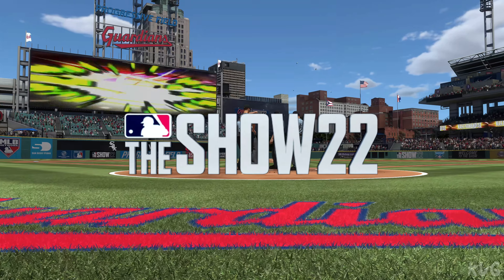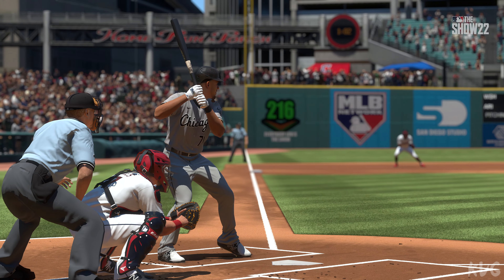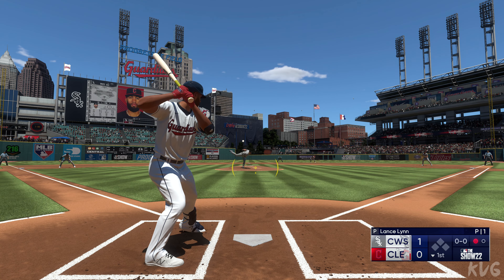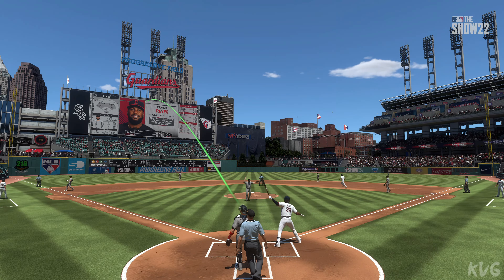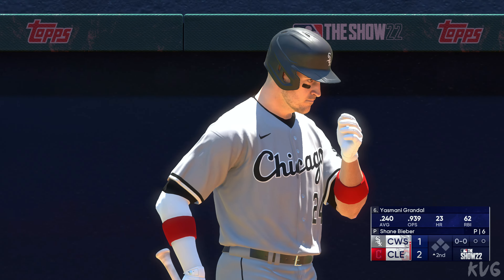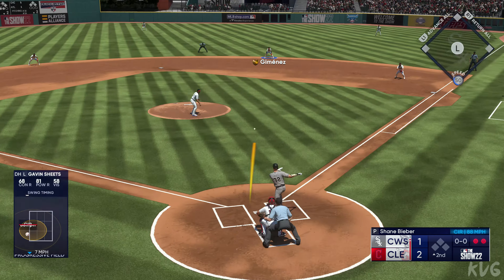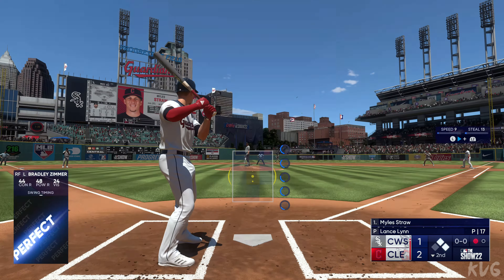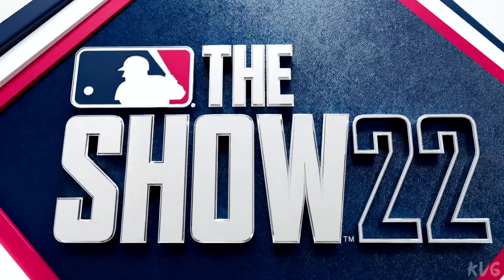MLB The Show 22 - Chicago White Sox vs Cleveland Guardians - Gameplay (PS5 UHD) [4K60FPS]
Gaming Consoles Specs:

►PlayStation 5
►TV: Samsung QLED QE55Q6FN 4K Ultra HD
►Capture Card: Elgato Game Capture 4K60 S+
►Steering Wheel & Pedals: Logitech G29 Driving Force
►Playseat: Playseat Evolution Alcantara

Game Information:

Every pitch. Every hit. Every win. Make your mark and Own The Show™.

With the all-new MLB® The Show™, there are more ways than ever for gamers to play. Craft the perfect team, round up your friends to see who’s champion of the couch or online, or spend an evening raking in homers as you progress your career to the big leagues in Road to the Show.

Unleash your creativity with your created Ballplayer and go for glory in the new and improved Diamond Dynasty. Play solo offline or online* against others with your custom squad to test your skills and become king of the diamond. Try the new Mini Seasons mode, where each season brings new challenges as you face off against new competition!

Get the next-generation MLB The Show experience when you play on PlayStation®5 consoles, including the return of Stadium Creator mode

MLB® The Show™ 22 key features

- Create and use multiple Ballplayers beyond your Road to the Show personalized Baseball RPG experience, and customize your Ballplayers to aid in your progression.
- Diamond Dynasty is back and better than ever! Play, collect and build on your fantasy card collection and bring it to life on the diamond.* Try the new Mini Seasons mode, where each season brings new challenges as you face off against a new set of competition!
- Face your friends with cross-platform play.** With cross-progression, continue your progress and earn and use content on other console platforms.***